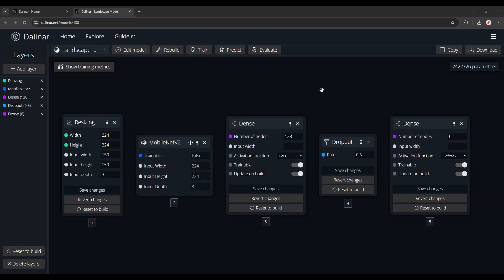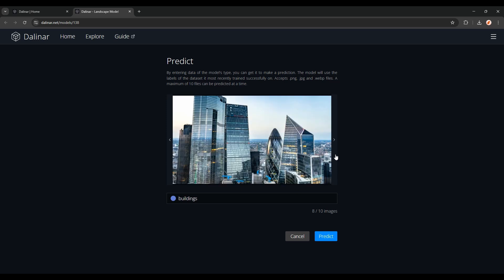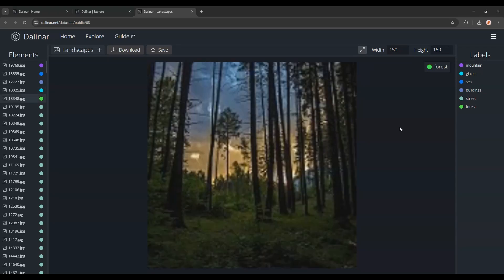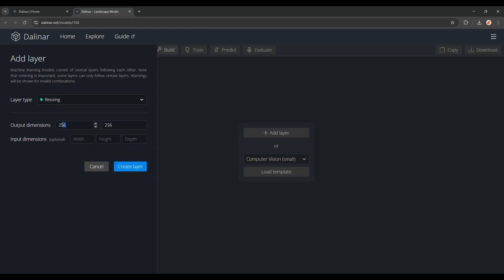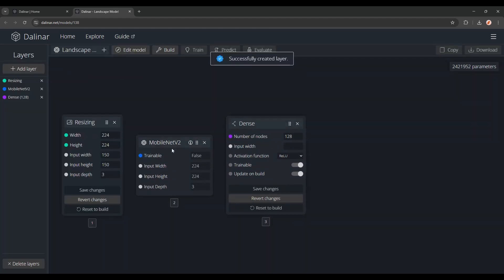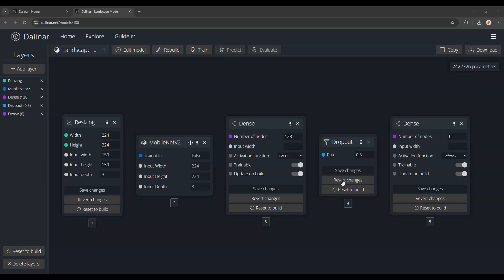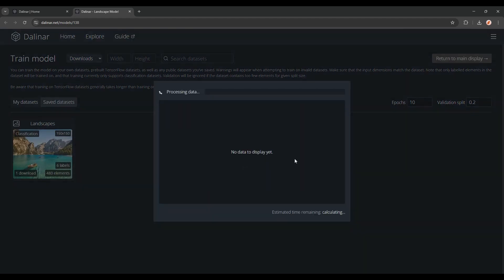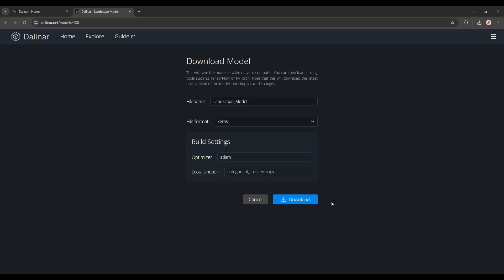No-code Computer Vision with Dalinar — Tutorial (No Download Required)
In this tutorial, I walk you through a quick implementation of a machine learning model, more specifically computer vision for identifying different kinds of landscapes, using